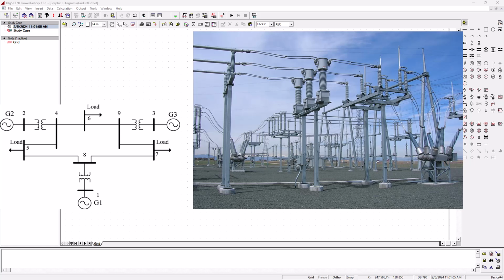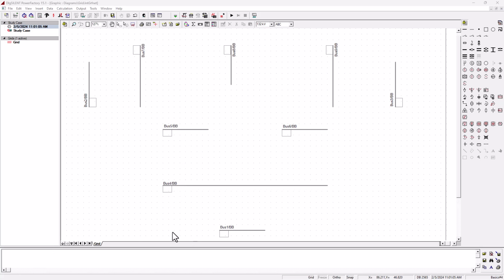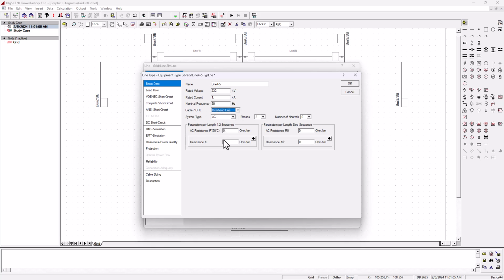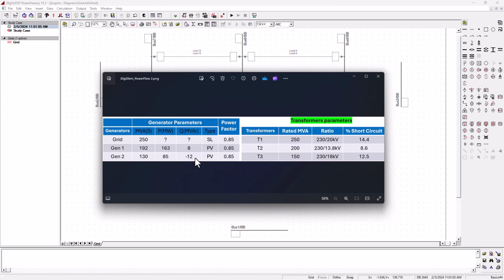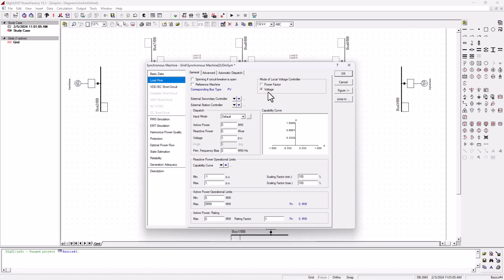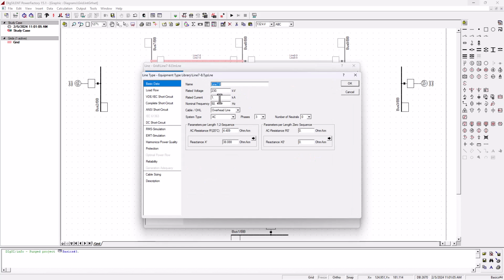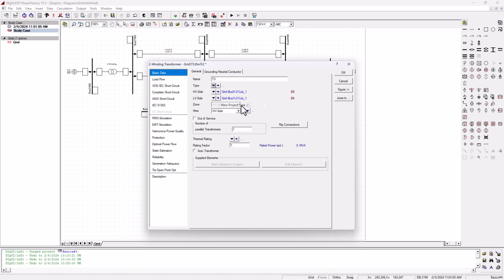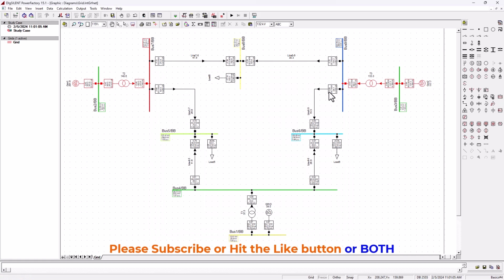6. Load Flow analysis with DigSilent PowerFactory - LoadFlow Calculations. Part 2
In this tutorial we demonstrate how to run a Load Flow analyis using DigSilent Power Factory (A Powerful power system analysis software). Load Flow analysis is a crucial process in power system engineering that involves studying and analyzing the steady-state behavior of an electrical power system under various operating conditions.

The main goal of load flow analysis is to determine the voltage magnitudes and phase angles at different buses in the system, as well as the real and reactive power flows through the transmission lines.

Dive deep into Load Flow analysis using DigSilent PowerFactory with our detailed tutorial. Tailored for power system engineers and analysts, this video walks you through the intricacies of load flow calculations, covering essential topics such as system modeling, data input, simulation execution, and result interpretation. Learn how to optimize network performance, ensure voltage stability, and manage power distribution effectively using advanced features of DigSilent PowerFactory. Whether you're new to power system analysis or seeking to enhance your skills, this tutorial provides practical insights and examples to help you master load flow calculations with confidence.

This analysis is important for Power system planning which is systematic process that involves the identification, design, and implementation of strategies to ensure the reliable, economical, and sustainable operation of an electrical power system.

🔧 What You’ll Learn:
Understanding Load Flow Analysis Basics
System Modeling and Data Input Techniques
Executing Load Flow Simulations
Interpreting and Analyzing Load Flow Result

📌 Key Topics Covered:
DigSilent PowerFactory Interface Overview
Setting Up Load Flow Studies
Analyzing Voltage Stability and Power Flows
Optimizing Power Distribution Networks

✦ Substation Components Explained: Design & Applications
✦ Basics of DigSILENT PowerFactory
Have questions or feedback? We're here to support your understanding of power system analysis tools and techniques!